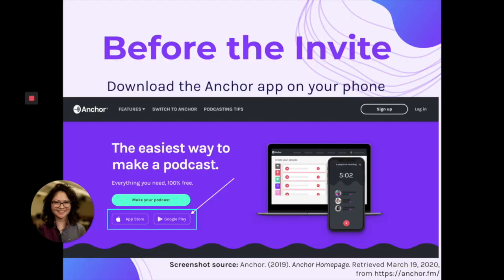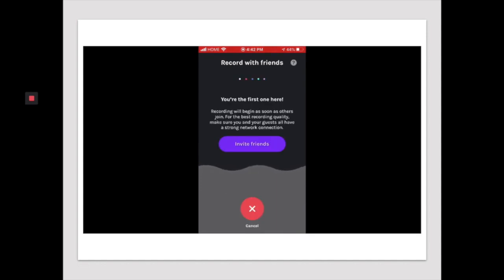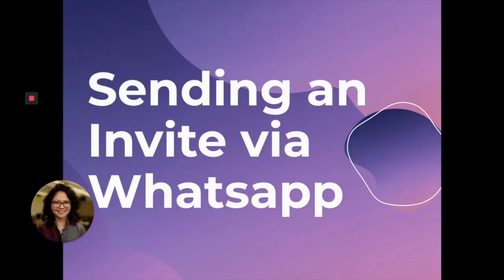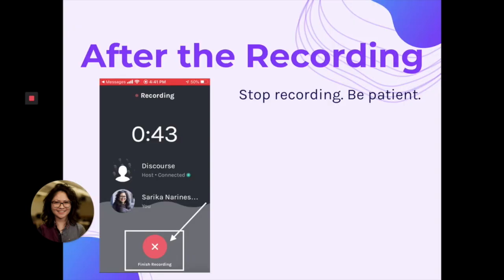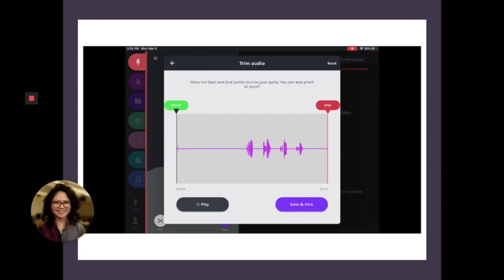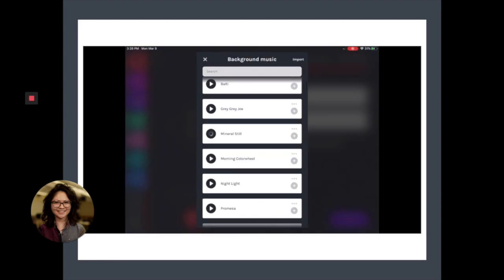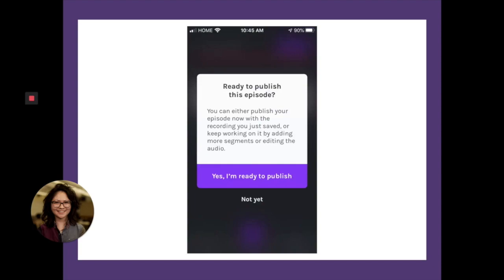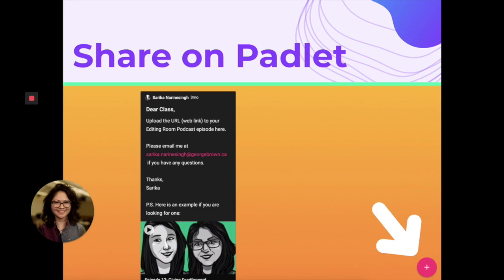How to Podcast Remotely with Anchor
In this video, you will see how to podcast remotely with Anchor, including the following:
- How to send and receive an invite via SMS (text message)
- How to send and receive an invite via WhatsApp
- How to trim (edit) your audio
- How to add background music
- How to add interludes (transitions) and sound effects
- How to publish your episode
- How to submit the URL (web link) to your episode on Padlet

If you have not already done so, please download the Anchor app on to your mobile device and create an account!